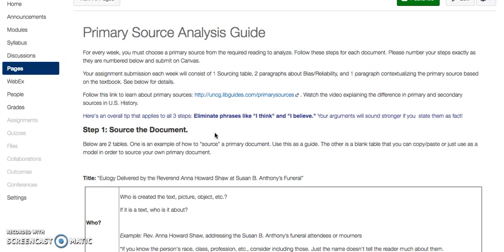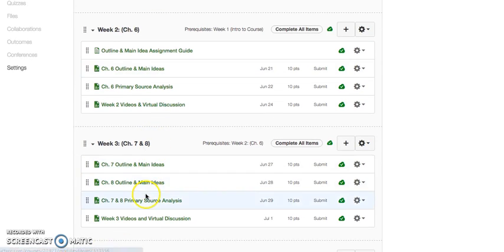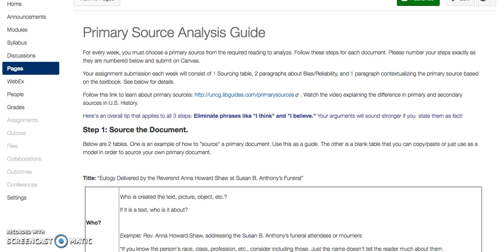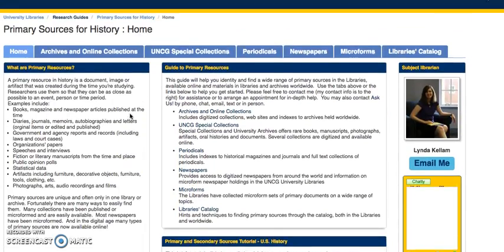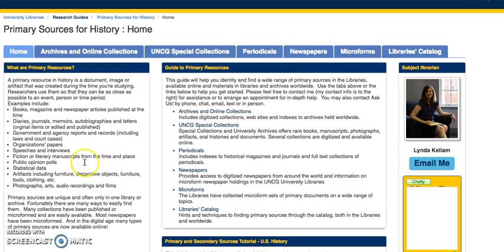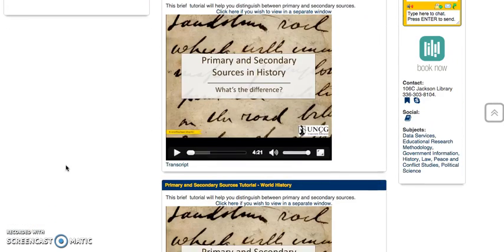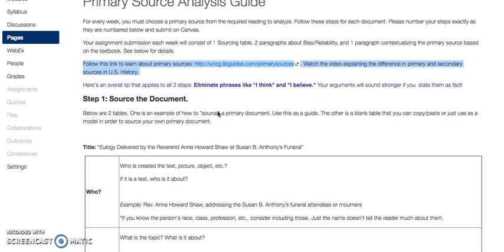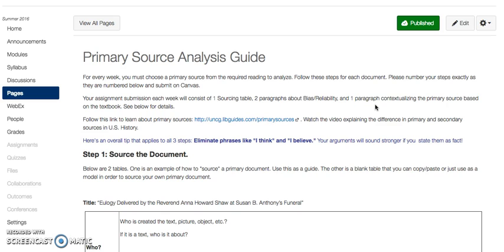Primary Source Analysis Guide Instructions Overview, 1 of 4